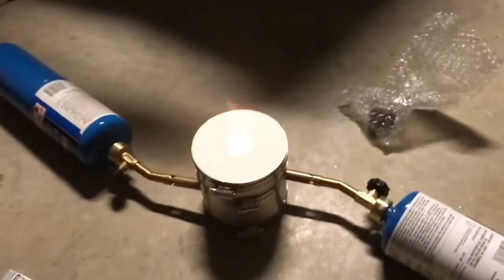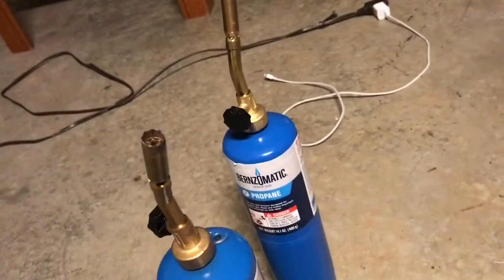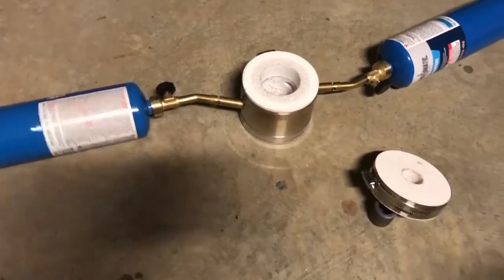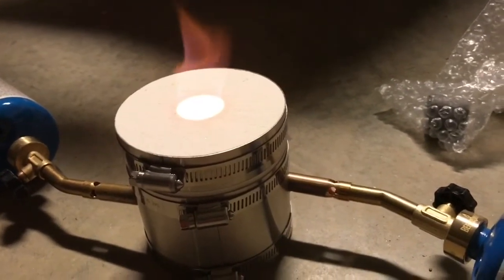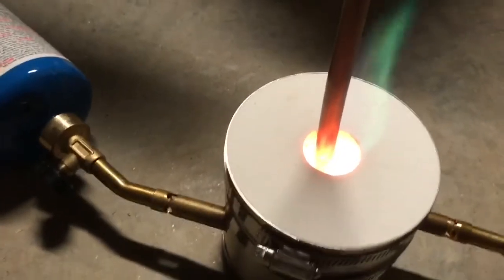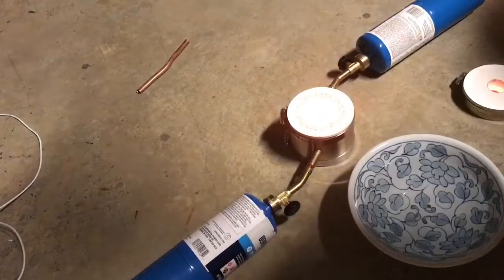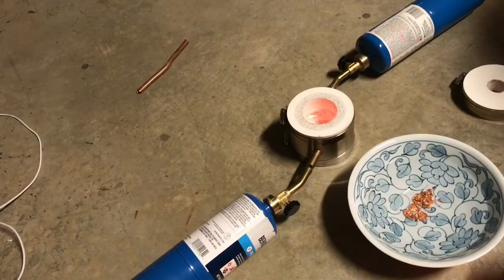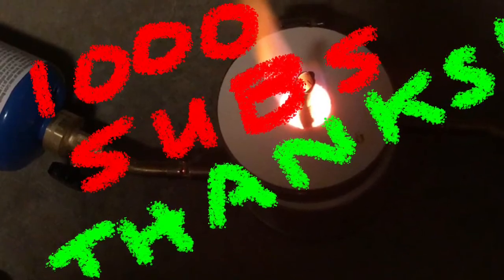Melting Copper with the "Kwik Kiln"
Pros and cons of the small economical Kwik Kiln Smelter